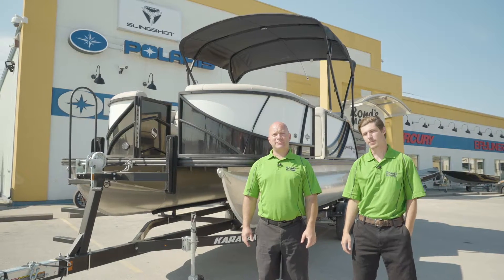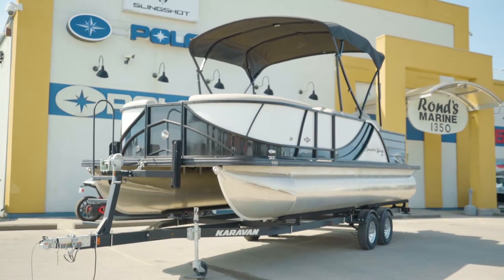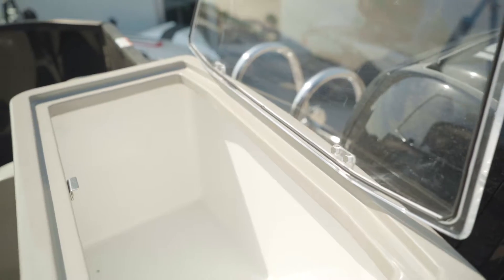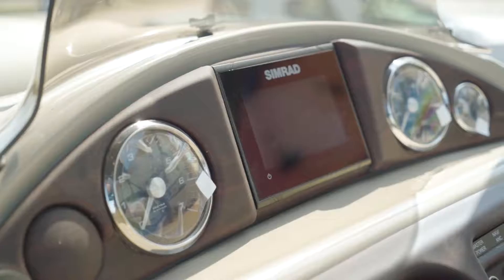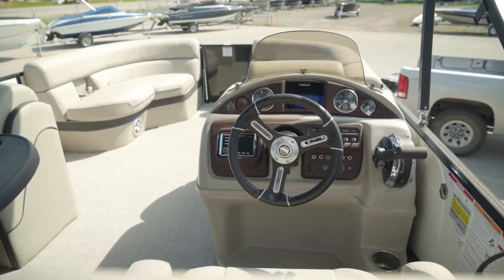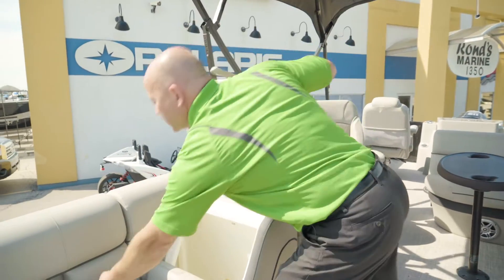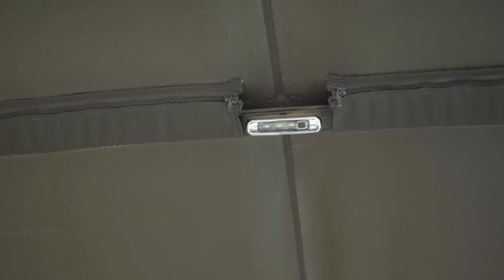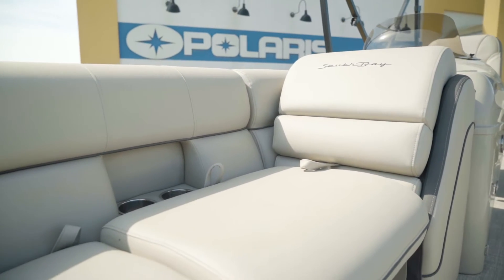Southbay 523FCR Walkthrough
This is our walkthrough on the 2018 South Bay 523FCR.
It is the perfect pontoon boat for both cruising and fishing

Ronds Marine
1350 Dugald Rd
Winnipeg MB